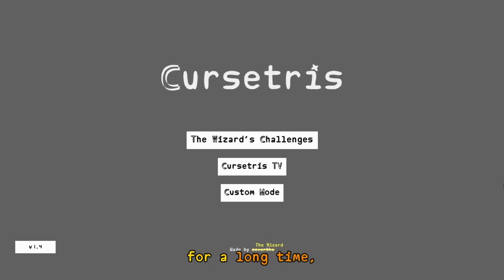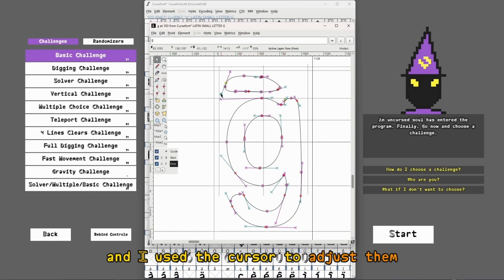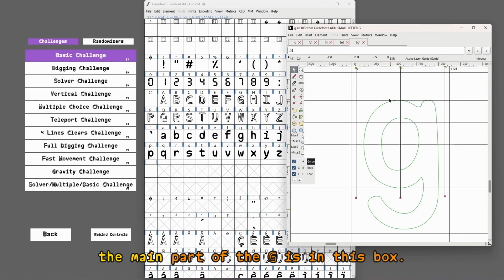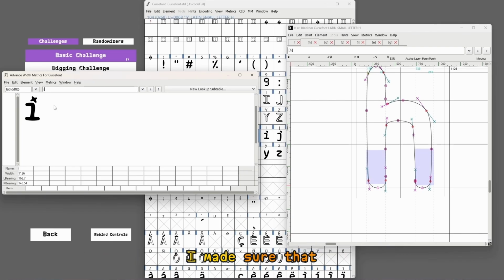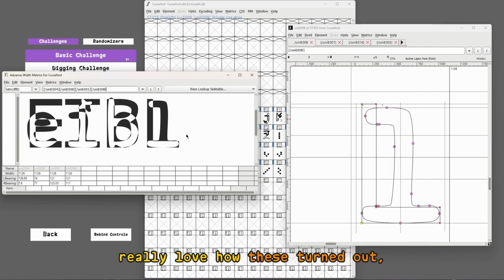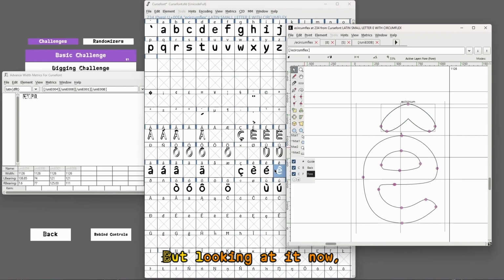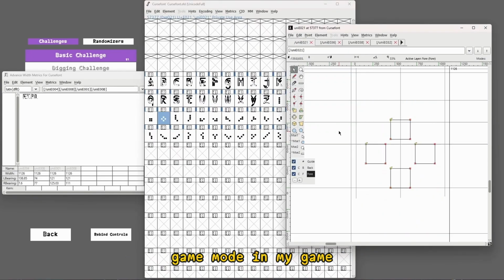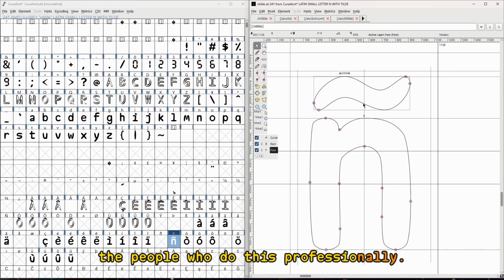I Made a Font for My Game